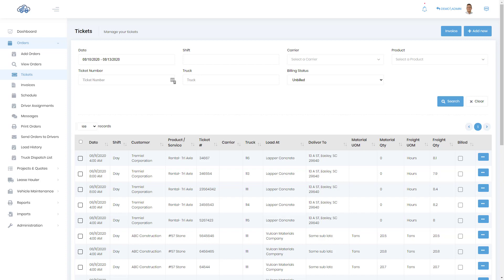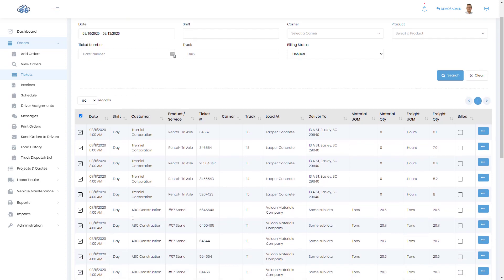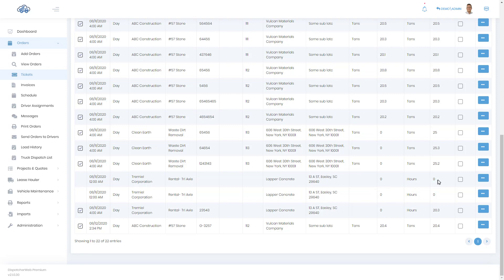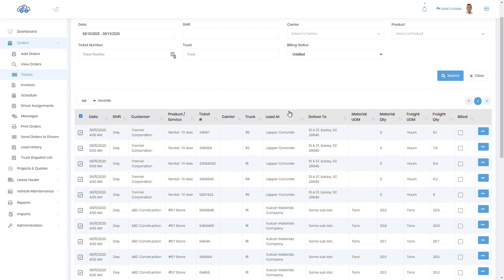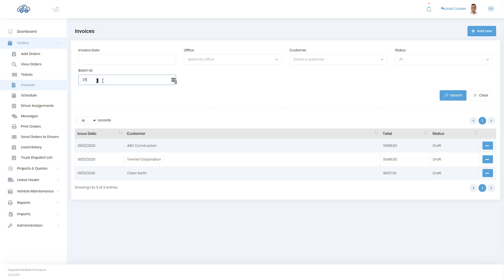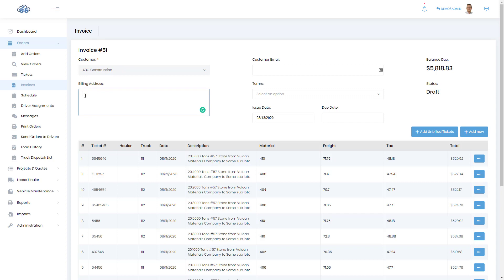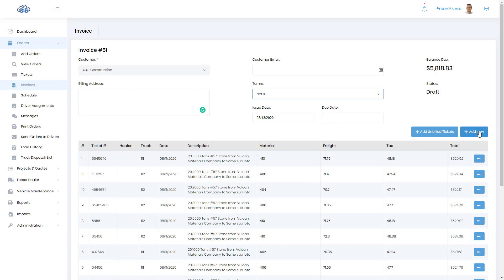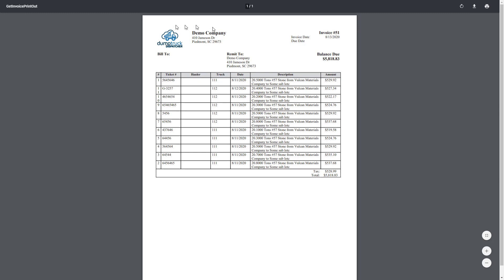Easily creating invoices from tickets in Dump Truck Dispatcher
In Dump Truck Dispatcher it is easy to create invoices for all customers with unbilled tickets. This video shows how this is done.